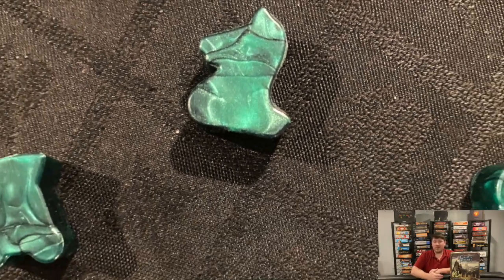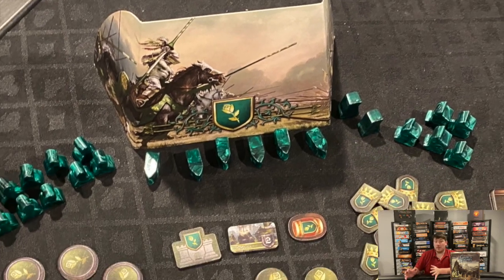A Game of Thrones - Day 128 of 365 day Board Game Count Down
Day 128 discussion of the game A Game of Thrones

00:00 A Game of Thrones
04:42 Art
05:45 Components
06:52 Price
07:50 Difficulty
09:27 Replayability
10:10 Keys to Victory
11:45 Unique